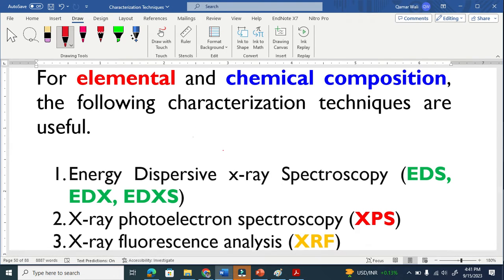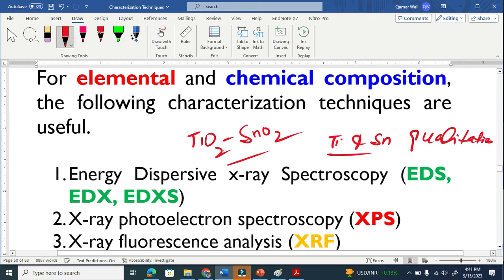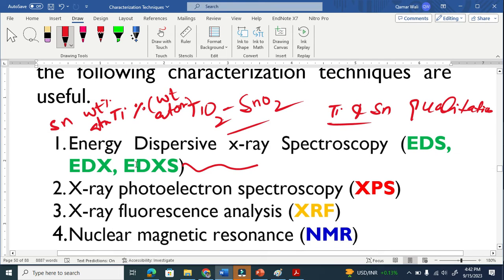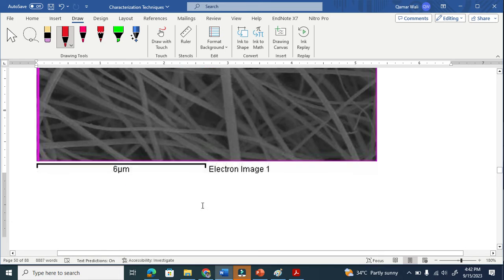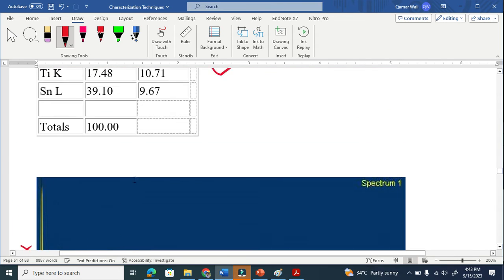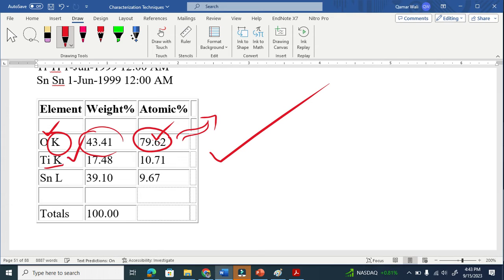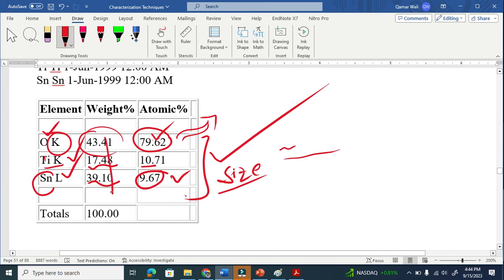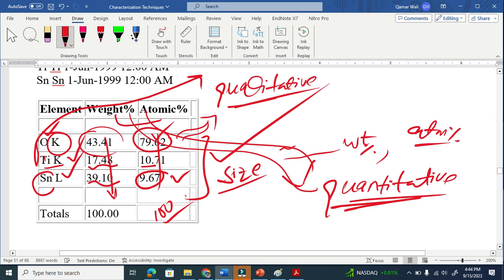Elemental vs Chemical Composition: EDS vs XPS vs XRF (Which to Use?)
Confused about whether your data shows elemental or chemical composition?
This video explains when to use EDS, XPS, XRF, and NMR for materials characterization.

Understanding the difference between elemental composition and chemical composition is essential in materials science, nanotechnology, chemistry, and engineering research. However, many researchers struggle to decide which characterization technique is appropriate for their analysis.

In this video, I explain the fundamental differences between elemental and chemical composition and clarify what information is obtained from energy dispersive X-ray spectroscopy (EDS or EDX), X-ray photoelectron spectroscopy (XPS), X-ray fluorescence (XRF), and nuclear magnetic resonance (NMR). The discussion focuses on how these techniques differ in terms of sampling depth, sensitivity, and the type of compositional or chemical information they provide.

You will learn:
– What is meant by elemental composition versus chemical composition
– What information EDS provides when used with SEM
– Why XPS is required for chemical state and bonding information
– How XRF differs from EDS in terms of penetration depth and bulk analysis
– What type of chemical and structural information can be obtained using NMR
– How to choose the correct technique based on your research objective

This explanation is intended for graduate students, researchers, and professionals working in materials science, nanomaterials, surface analysis, chemistry, and applied physics. It is especially useful when preparing figures, interpreting results, or writing the methods and discussion sections of journal papers and theses.